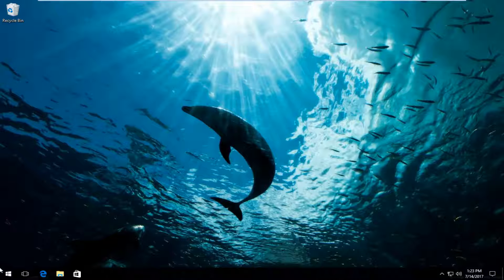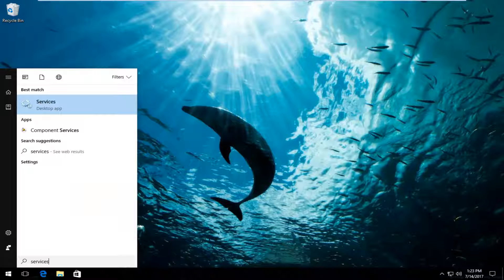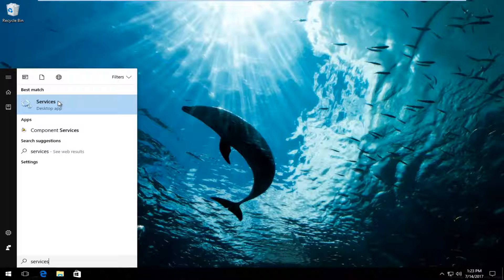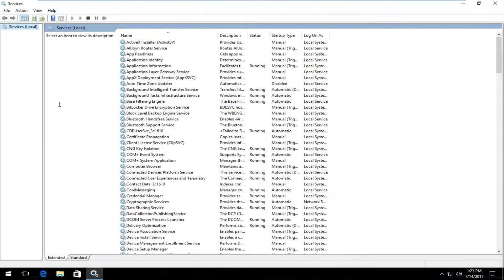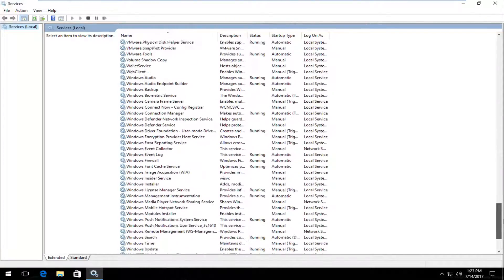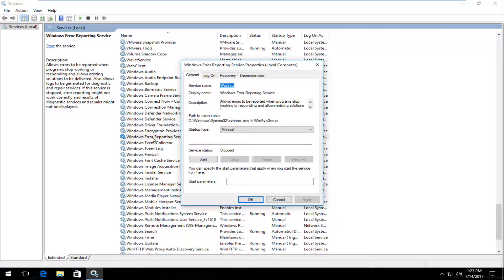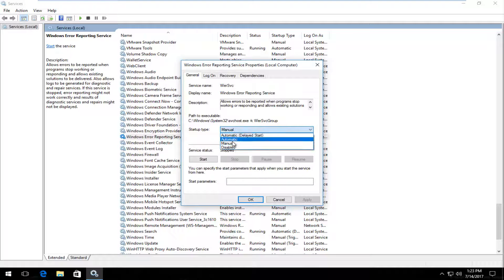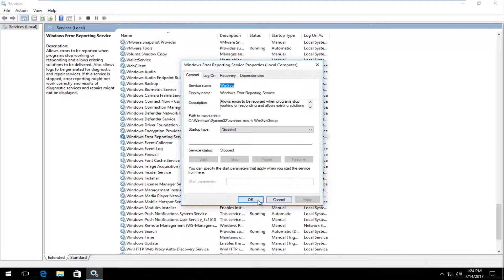Desktop Keeps Refreshing Problem - Windows 10 FIX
If the Windows 10 taskbar and desktop are constantly refreshing, this tutorial is for you.

Issues addressed in this tutorial:

Constantly refreshing Windows 10 taskbar and desktop might be an indicator of several issues. After Windows users had started upgrading to Windows 10, this phenomenon became a prevalent issue. Alternatively, this problem might also be related to the explorer.exe refresh problem.

Alternatively, certain apps using large CPU resources might cause this phenomenon. There are also cases when corrupted user account triggered such misbehavior of desktop and taskbar. In order to repair constantly refreshing Windows 10 taskbar, constantly refreshing Windows 10 taskbar and desktop might be an indicator of several issues